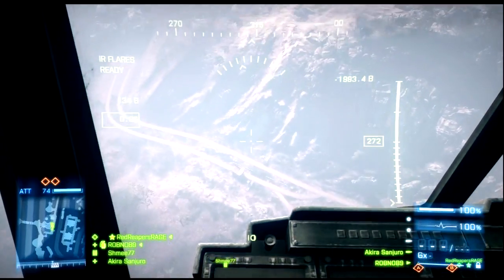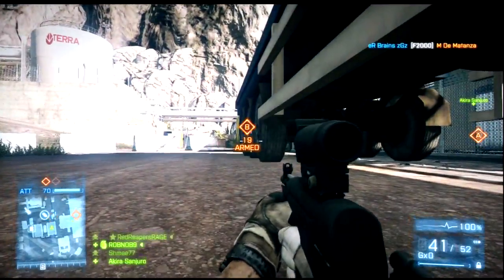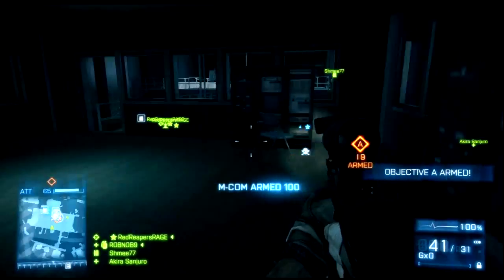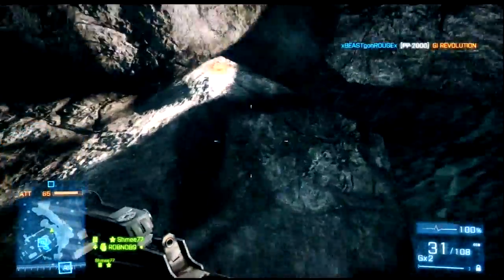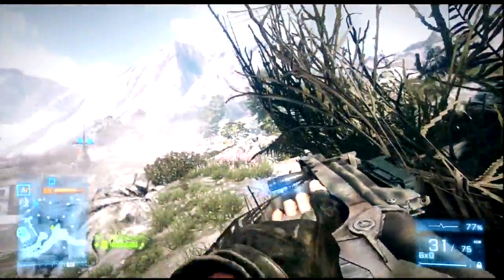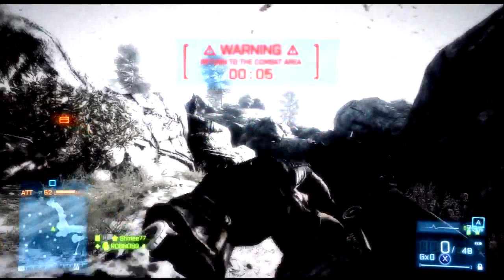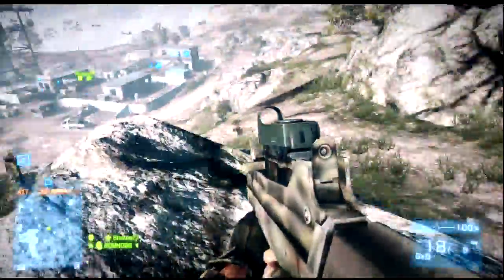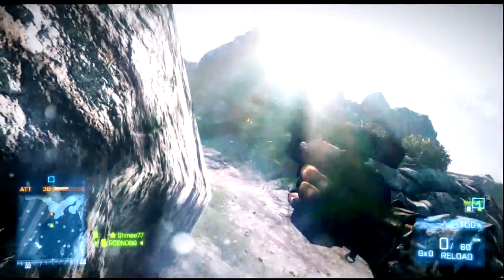Battlefield 3 Rush Tips + Gameplay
Some tips for rush on Damavand Peak. You can rack up a lot of kills if done right and also destroy the MCOM stations in no time!

All the latest uploads etc.. are posted on there.